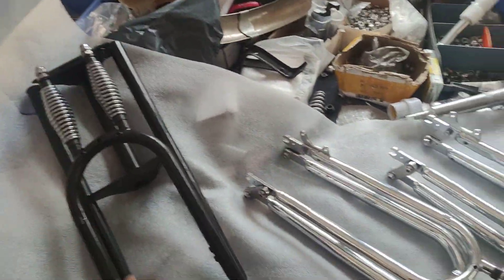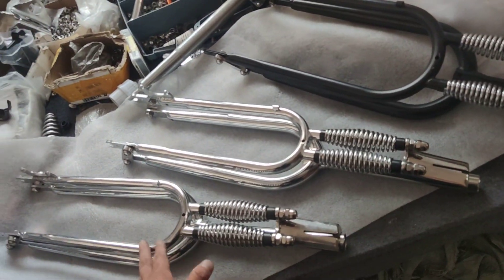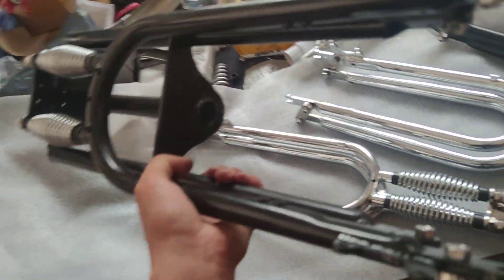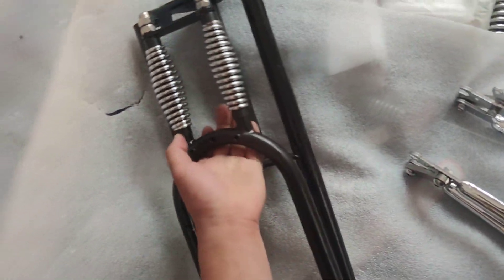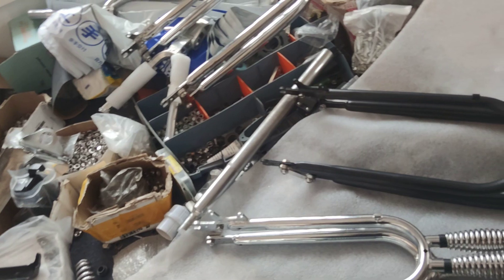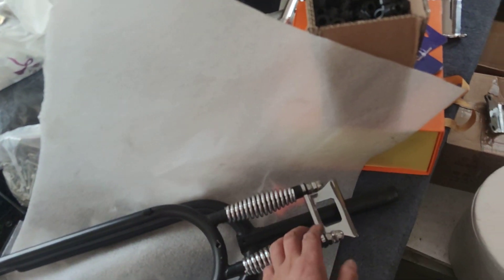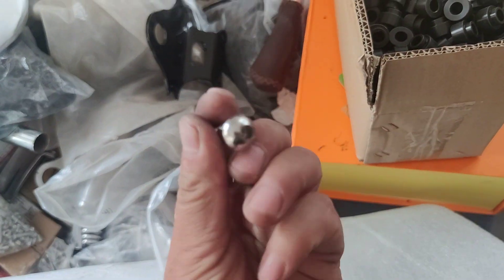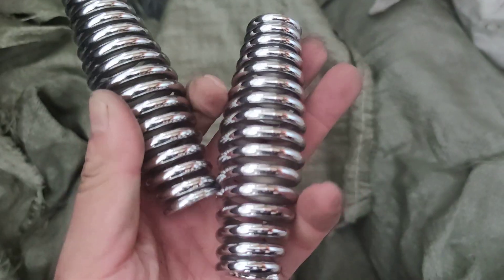Super cool two spring fork bike fork parts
the bike forks